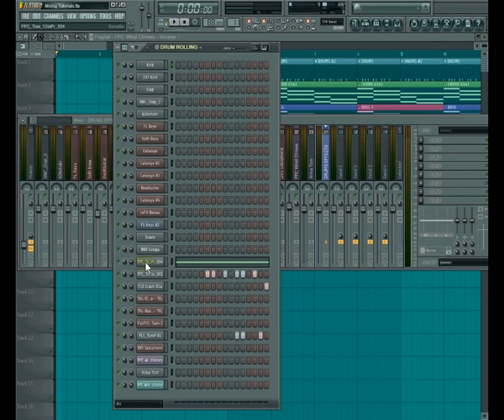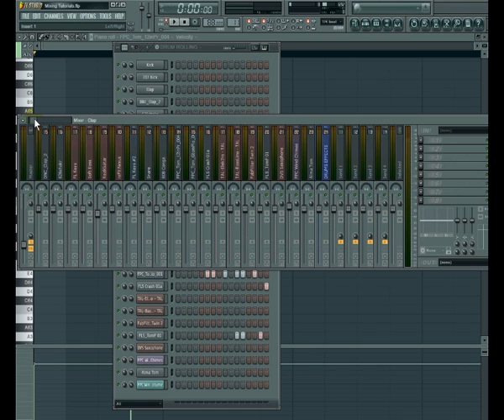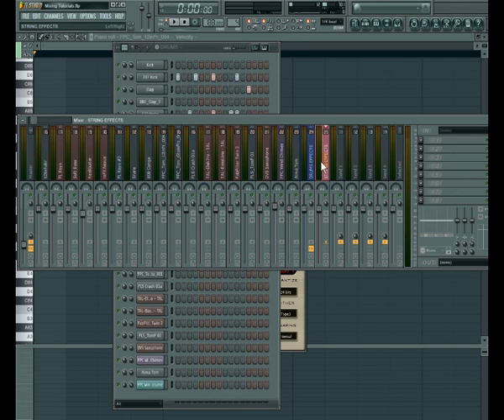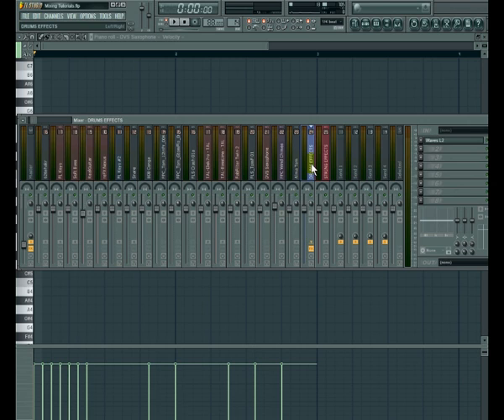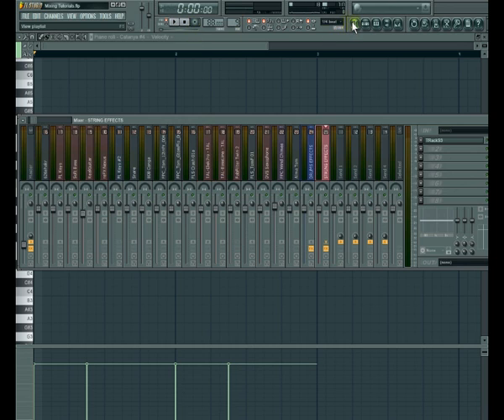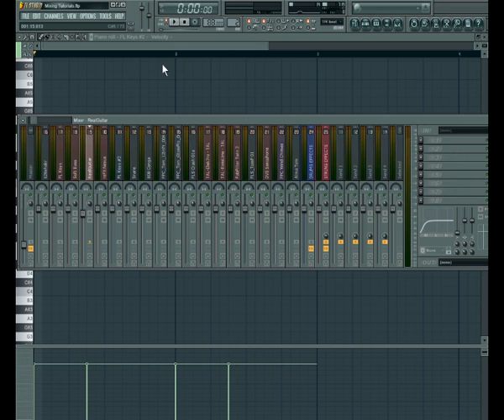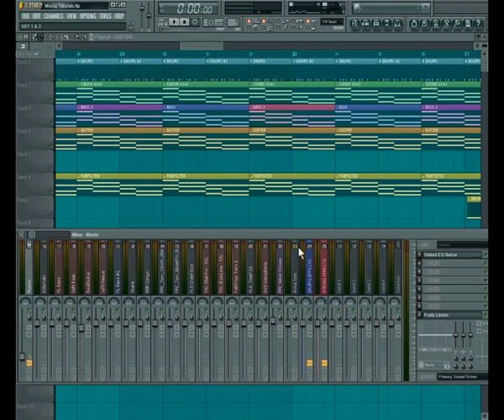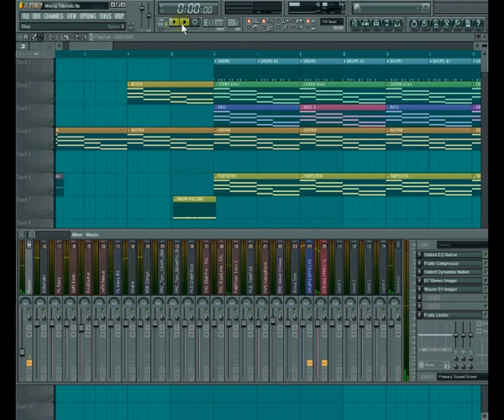Mixing Techniques in Music Production Part 2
Mixing Tutorials & Techniques